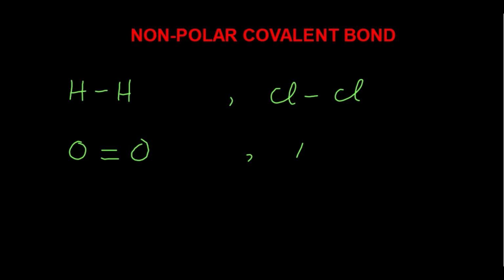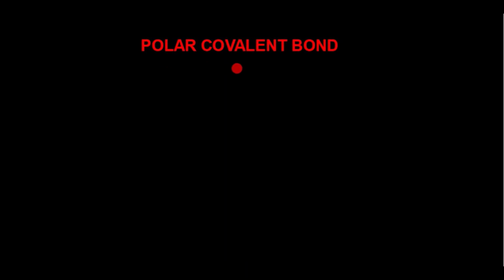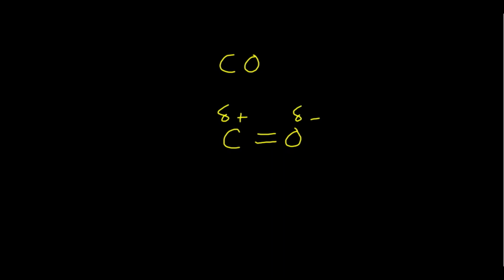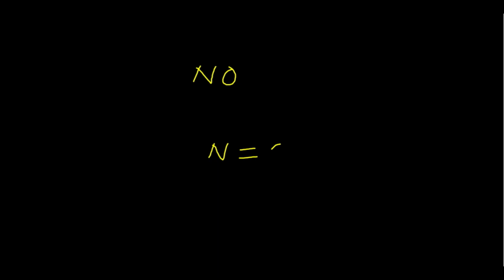Polar and non-polar covalent bond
Polar and non-polar covalent bond  (00:12)
Non-polar covalent bond   (00:14)
Polar covalent bond   (01:48)